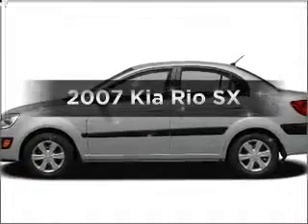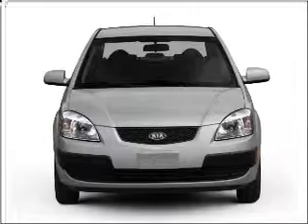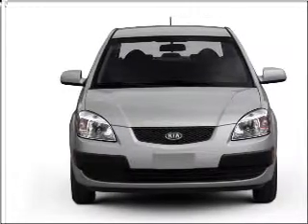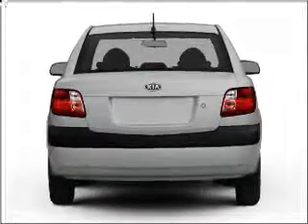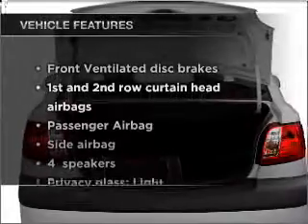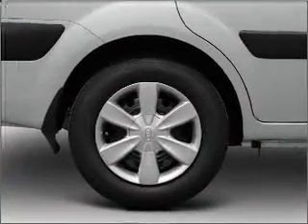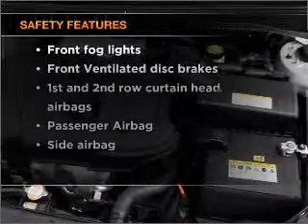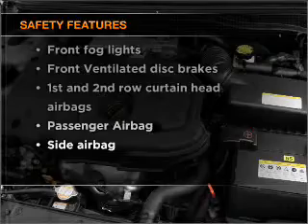2007 Kia Rio - Cleveland TX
Year: 2007
Make: Kia
Model: Rio
Trim: SX
Engine: 1.6 liter inline 4 cylinder 16 valve
Transmission:
Color: White
Mileage: 58403
Address:
1006 Hwy 59 South